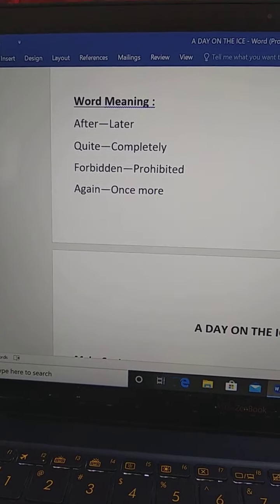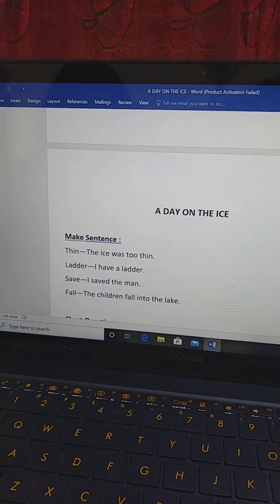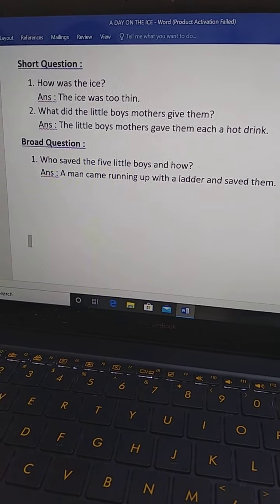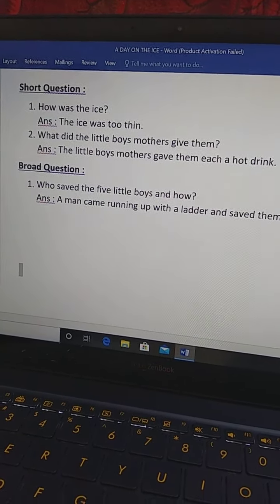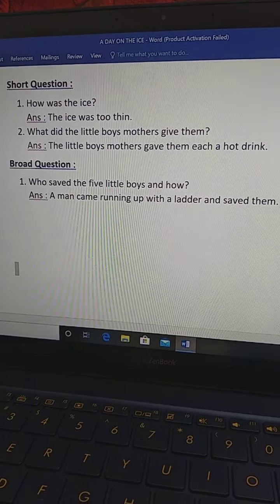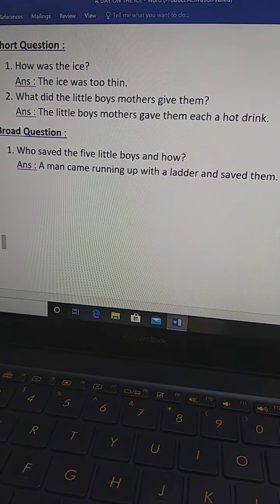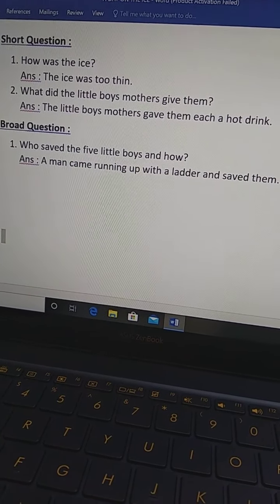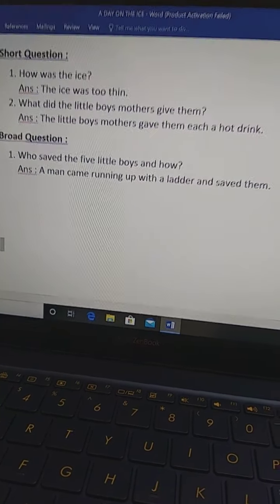LPS Campus 4 Class II English 1st Paper Part 3 Teacher FZ